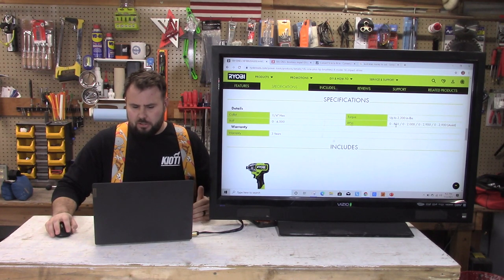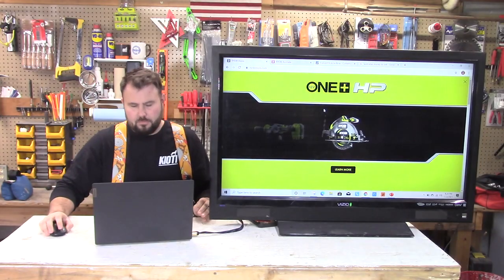Ryobi USA vs Ryobi Australia! Who's better?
@livefreeandtoolon Let's talk about Global Ryobi and the differences between counties, are you missing out?!!